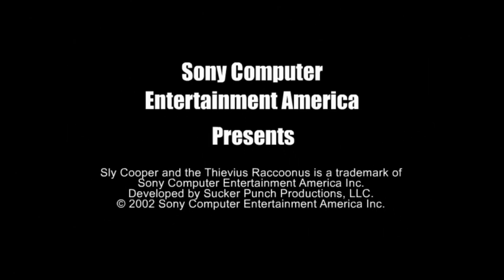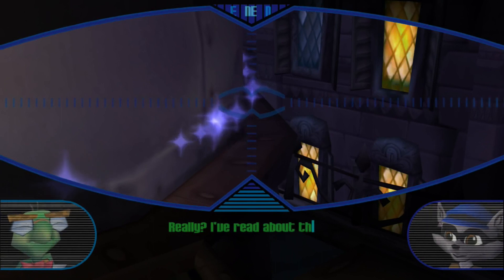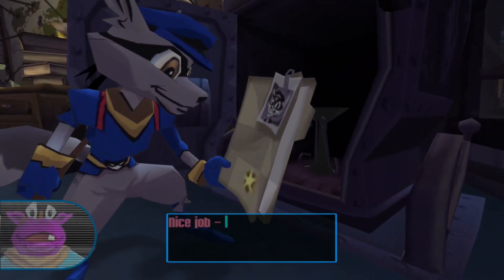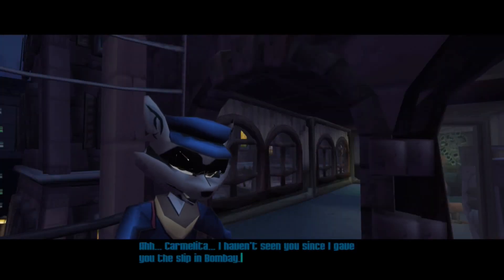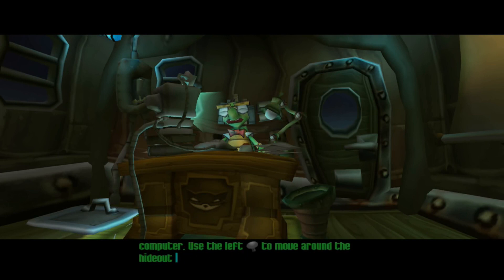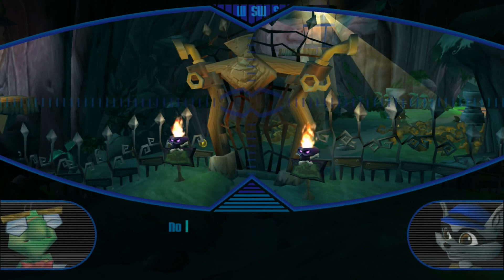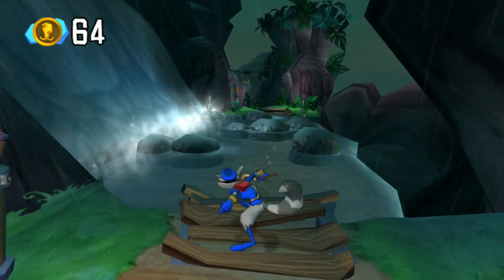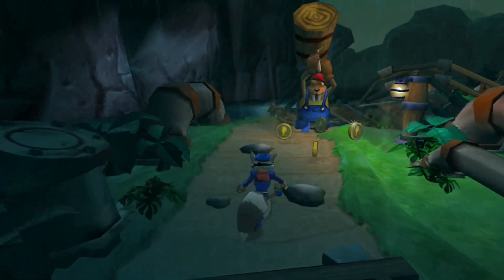Sly Cooper and the Thievius Raccoonus | Part 1 - Taking on the Law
Sly Cooper comes from a family of master thieves. His family chronicled all of their skills and achievements in a book known as the Thievius Raccoonus. On the night Sly was to inherit the book his family was attack by a group known as the Fiendish Five. They burglarized the house taking the Thievius Raccoonus and killed both of his parents. Homeless and parentless Sly was left at Happy Campers Orphanage where he met his two best friends in Bentley, a smart but cowardly turtle, and Murray, the strong but dimwitted hippo. After the three left the orphanage, the three planned and pulled off heists all around Europe. Now wanted by Interpol and being pursued by Inspector Carmelita Fox, the gang are currently on the run, hiding out in their van outside of Paris, France. Now grown up Sly is determined to get his family relic back and reclaim his birthright. It won't be easy, but with Murray's driving, Bentley's brain, and Sly's master thieving skills, the gang is determined to steal the Thievius Raccoonus from the Fiendish Five, all while avoiding the law and Inspector Fox.